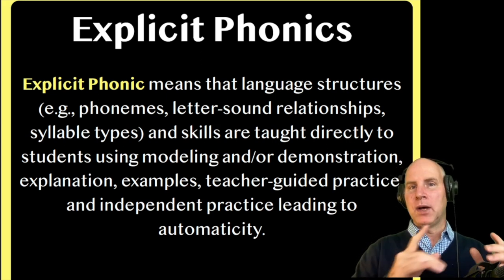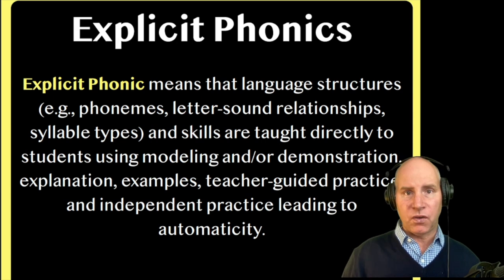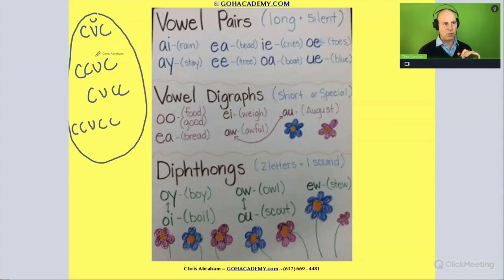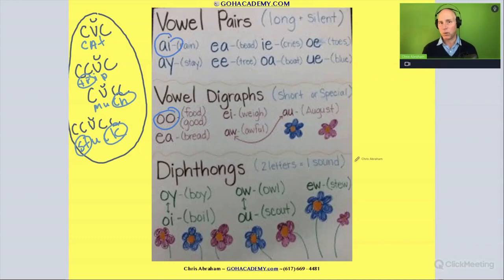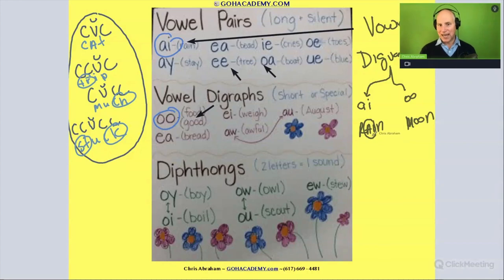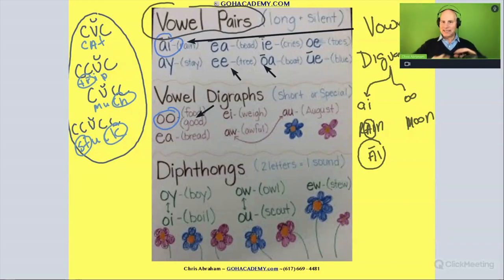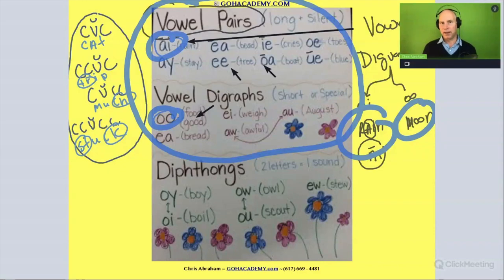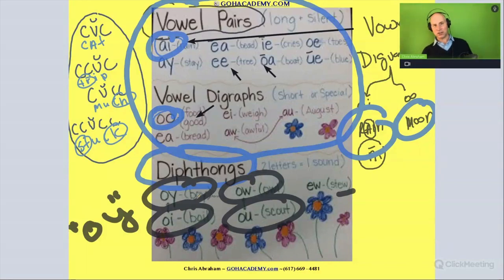FOUNDATIONS OF READING 190, 62, STR 293 WORKSHOP ~ PART 3.10 Explicit Phonics 1 ~ GOHacademy.com